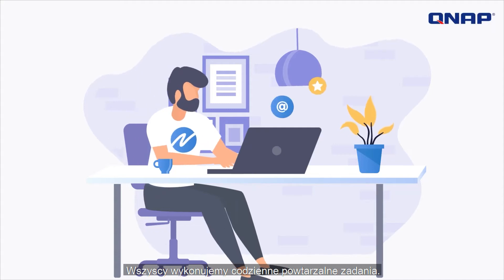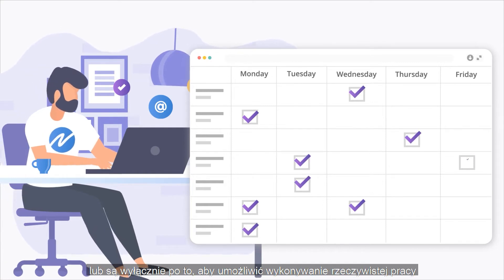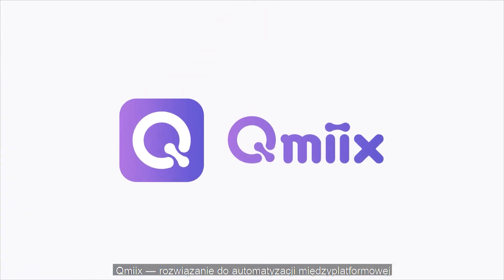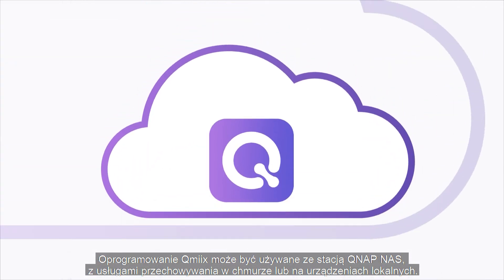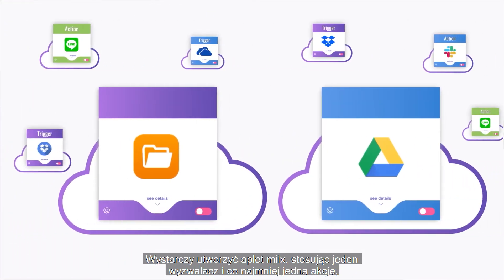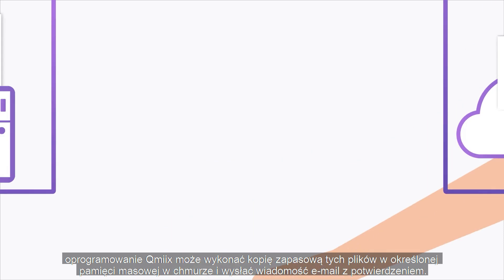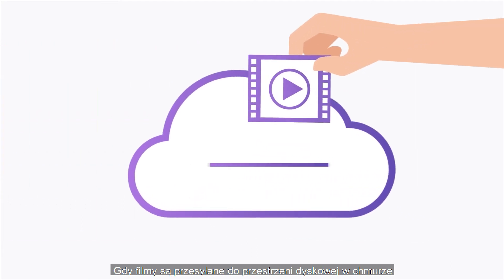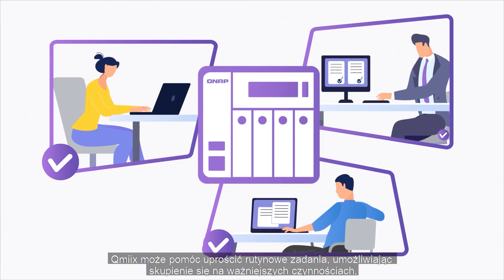QNAP Qmiix | Rozwiązanie do automatyzacji międzyplatformowej (PL)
Oprogramowanie Qmiix to rozwiązanie do automatyzacji międzyplatformowej, które pozwala zautomatyzować cyfrowe przepływy pracy poprzez centralne zarządzanie rutynowymi zadaniami. Może być używane ze stacją QNAP NAS, z usługami przechowywania w chmurze lub na urządzeniach lokalnych.

Oprogramowanie Qmiix zaprojektowano w celu upraszczania rutynowych zadań, co umożliwia skupienie się na ważniejszych czynnościach.